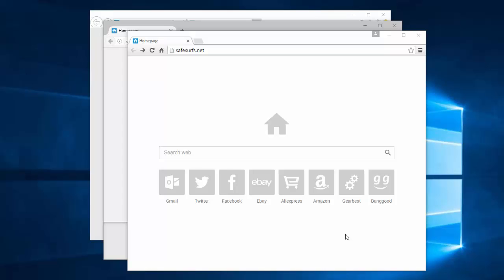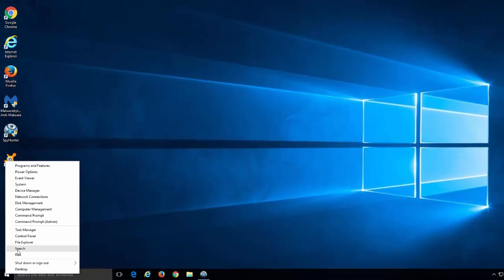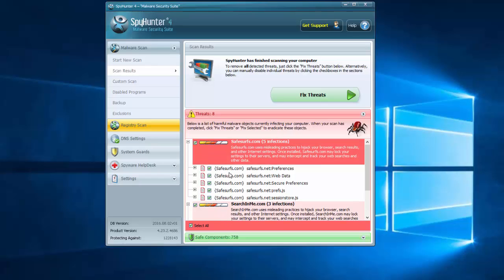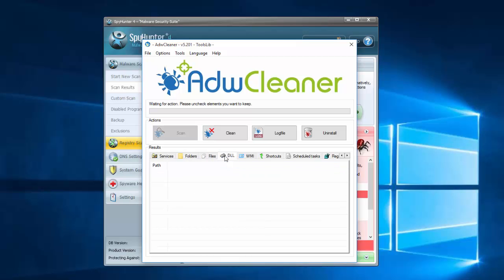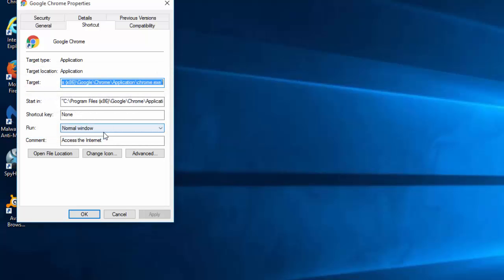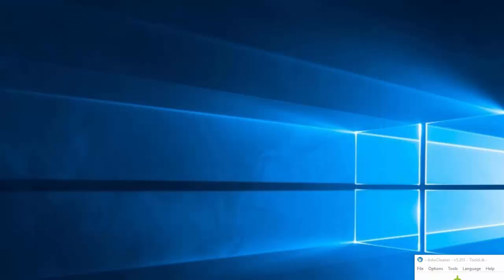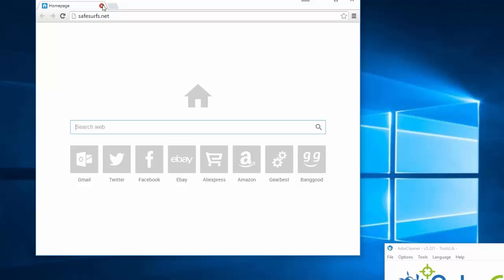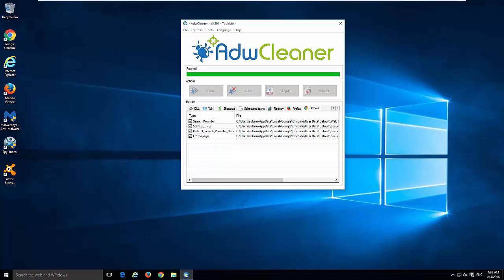How to remove Safesurfs.net from Google Chrome, Mozilla Firefox, Internet Explorer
Complete and actual tutorial that will show how to remove Safesurfs.net and all leftover items (search, home page) from popular browsers (Internet Explorer, Firefox, Google Chrome) in Windows 10.